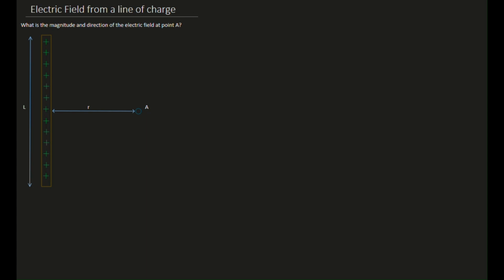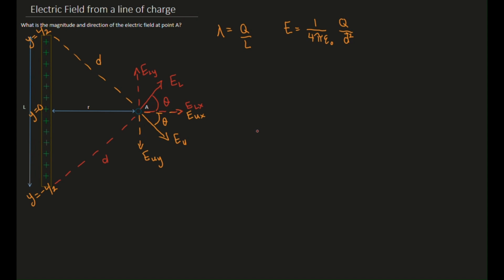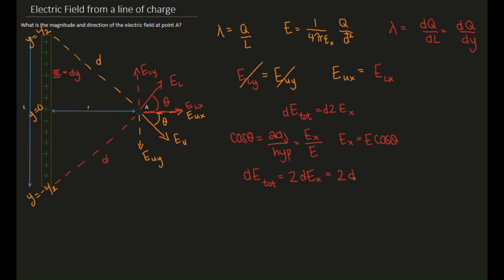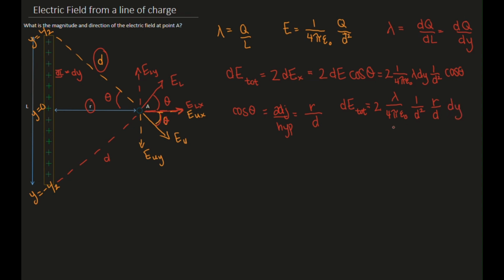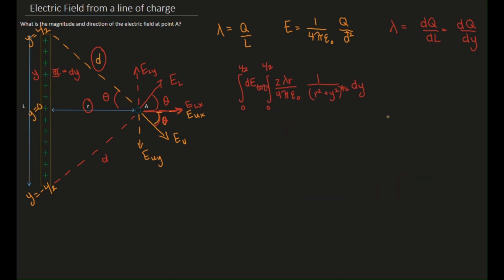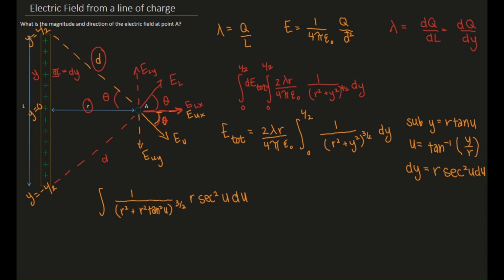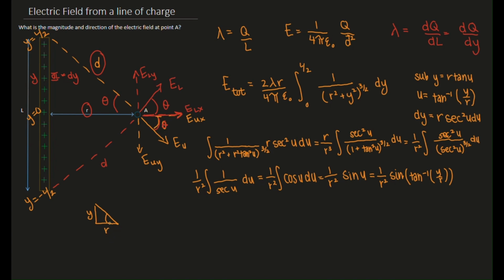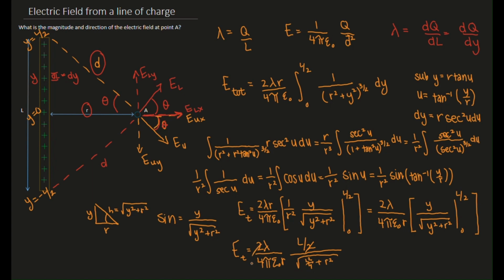Electric Field from a Line of Charge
A walkthrough of how to find the electric field at a point from a finite line of charge.